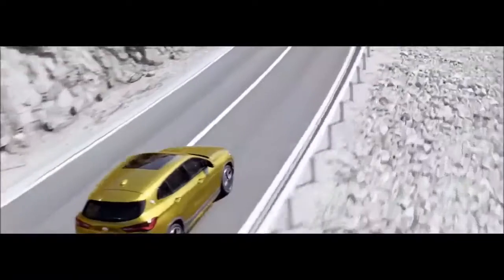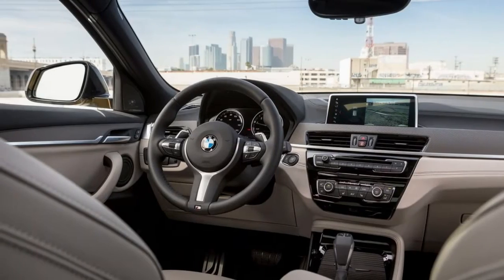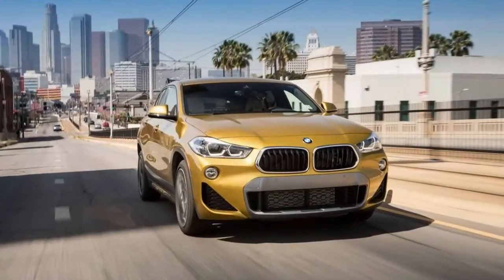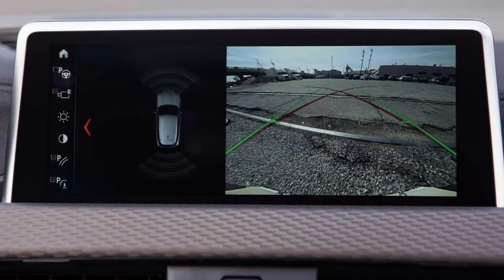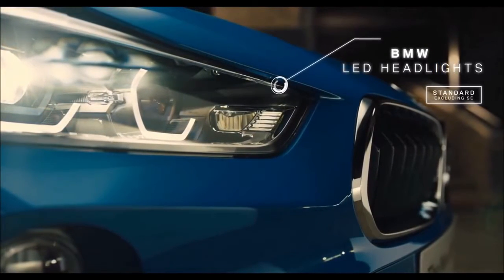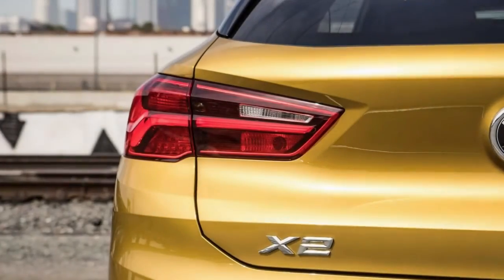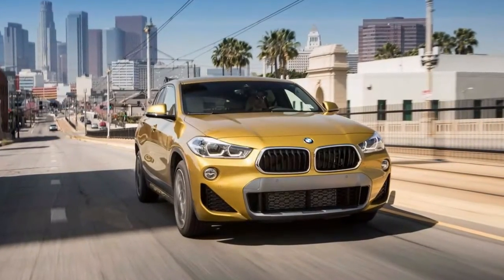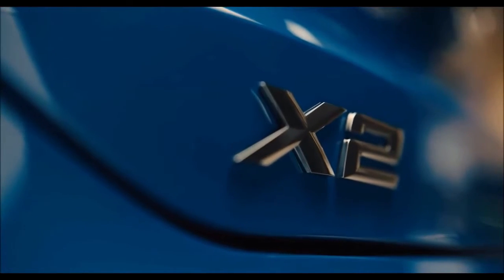2018 BMW X2 xDrive28i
2018 BMW X2 First Look: Not So Fastback

"Another type of auto" that beyond any doubt looks a great deal like a little hybrid

It's been around a long time since we first observed a hidden BMW X2 model out and about. From that point forward, it's been prodded constantly and even got basically undisguised. Today, however, BMW formally uncovered the X2.

Dissimilar to the next uniformly numbered SUVs in the BMW lineup, the X4 and X6, the X2 doesn't get a coupelike fastback rooftop. Rather, it has a significantly more regular roofline that will be better for raise headroom and load limit.